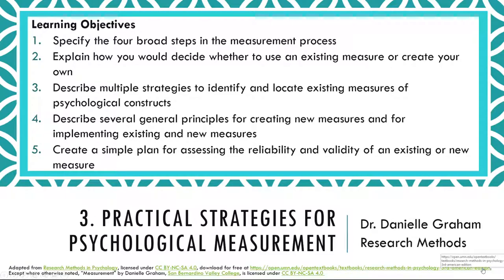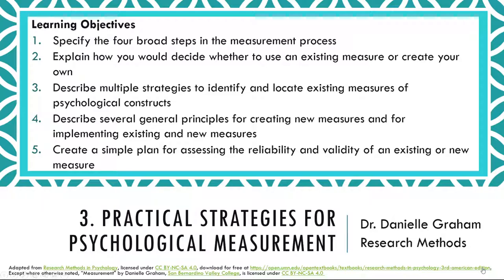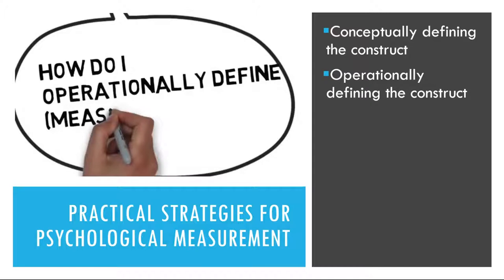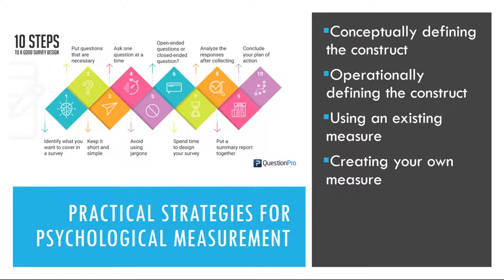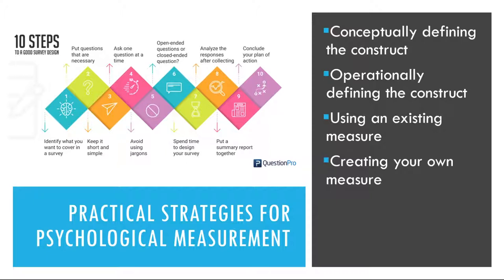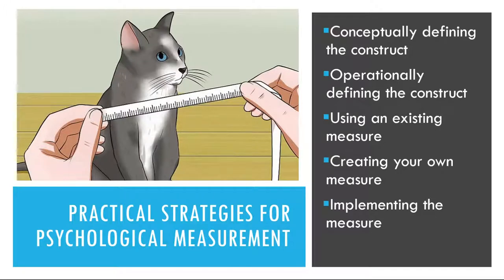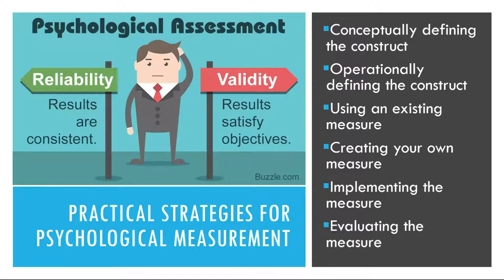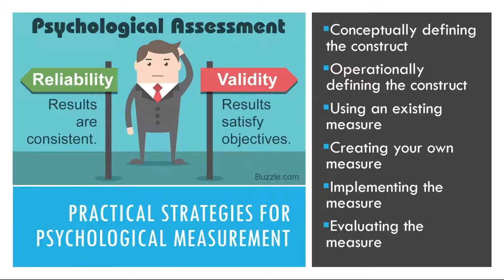4.3 Practical Strategies for Psychological Measurement